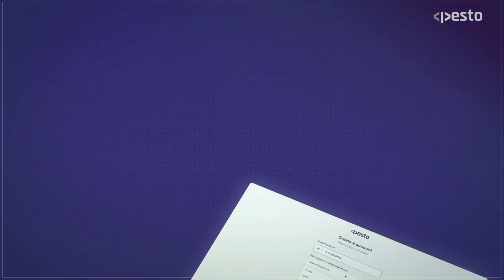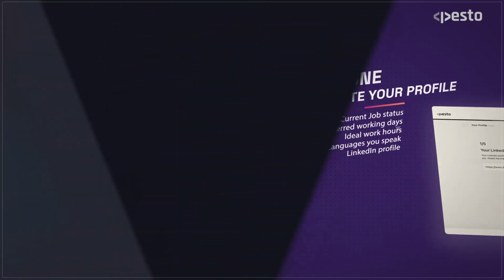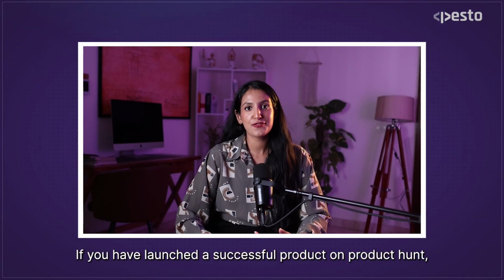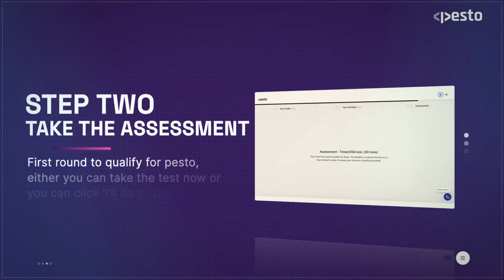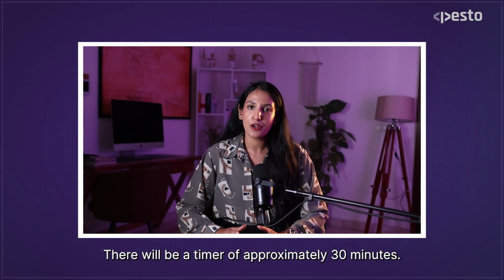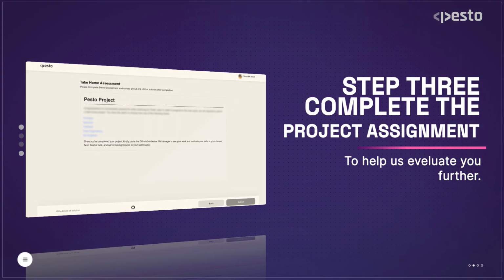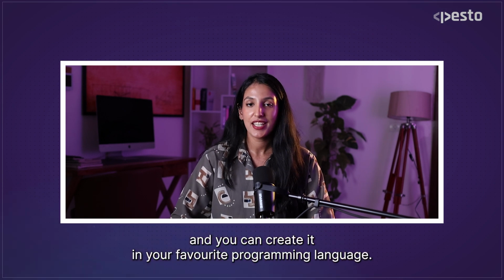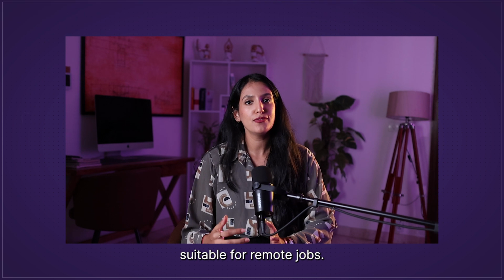Pesto Quick Start Guide: Your Route to a Dream Remote Tech Job!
In our comprehensive tutorial video, we guide you through the entire Pesto registration process in just four easy steps. Here's what to expect:

Step 1: Complete Your Profile
To get started, fill out your profile with essential details like your current job status, preferred working days, and ideal work hours. Also, showcase the languages you speak and your LinkedIn profile. This information helps us match you with the right companies looking for tech talent.

Step 2: Build Your Portfolio
Your project history is your window to the world of recruiters. Show off your skills and abilities by highlighting your accomplishments, whether it's launching a successful product on Product Hunt or sharing insightful industry blog posts. Let your portfolio speak for itself.

Step 3: Take the Assessment
The assessment test is your first qualification round for Pesto. You have the option to take the test immediately or choose to do it later, but remember, completing it sooner increases your chances of acceptance. There's a 30-minute timer, and you'll need to submit your test within 2 days. Passing the assessment is a crucial step to prove your skills and eligibility for job opportunities.

By following these three straightforward steps, you're well on your way to landing your dream remote tech job. Visit Pesto.tech today and unlock a world of opportunities.

Don't miss out on this chance to embark on an exciting journey in the tech industry. Join Pesto Now and take the first step towards your remote tech career!

Stay updated with our latest courses, success stories, and tech insights.